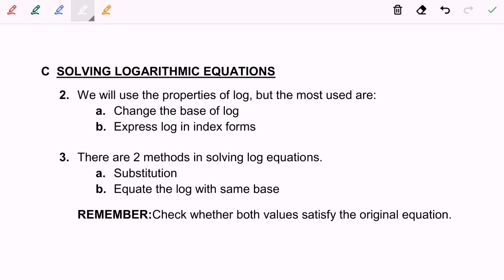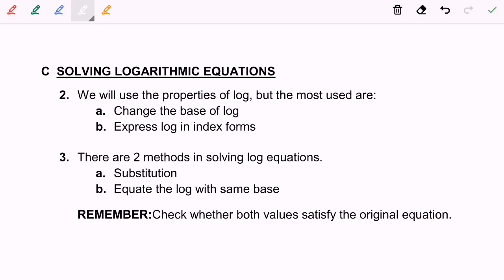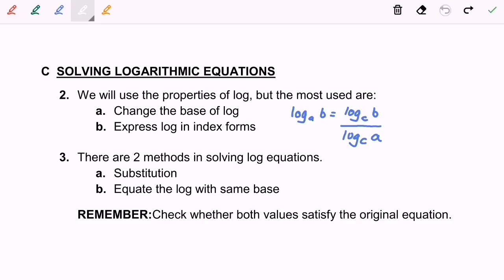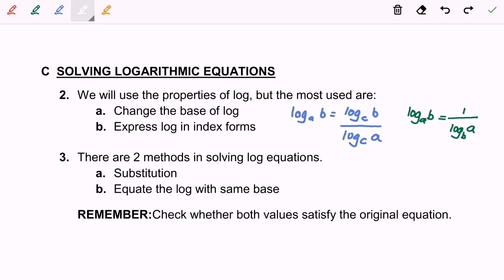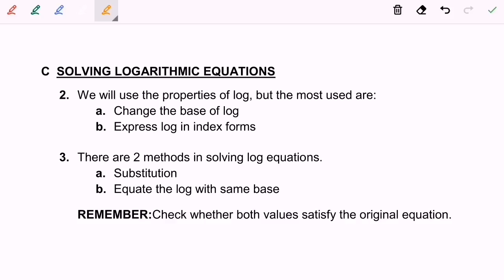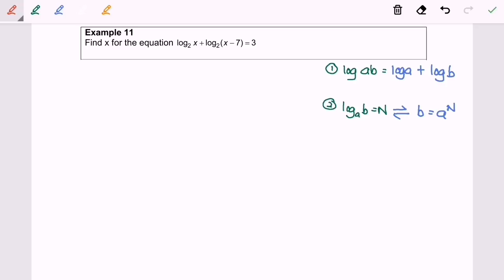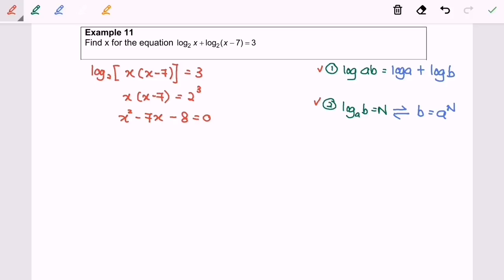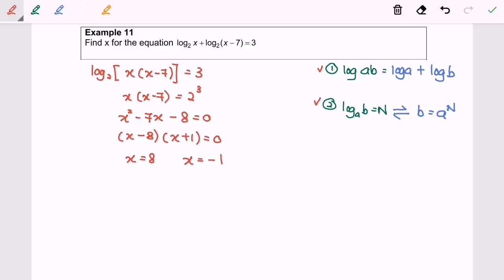T2.1K4E7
Solving logarithmic equation - equate the base_1